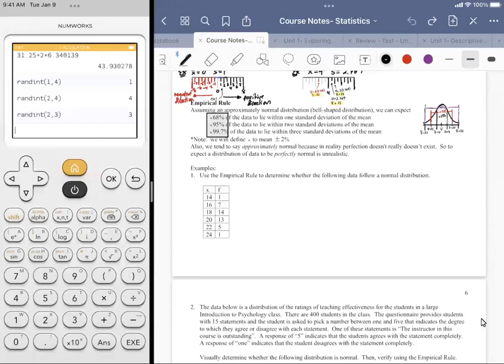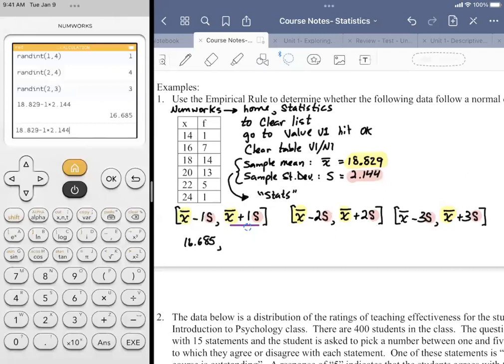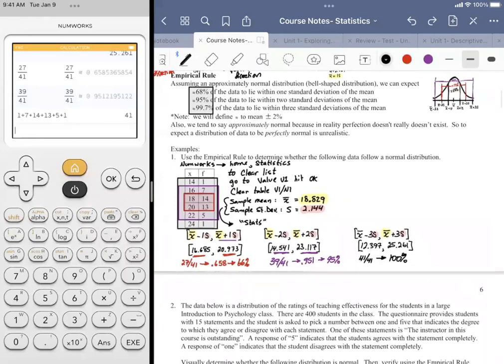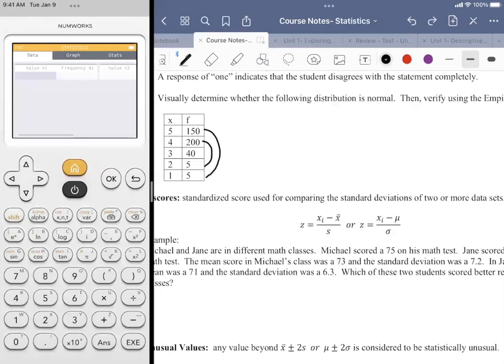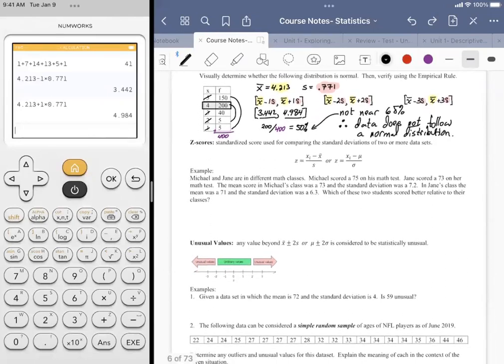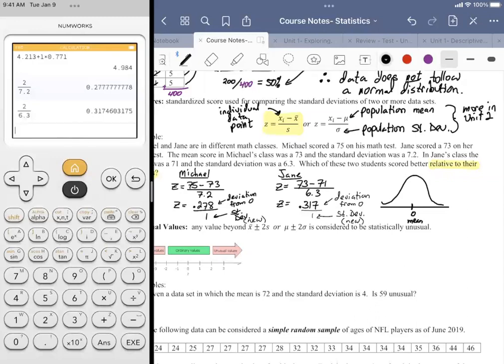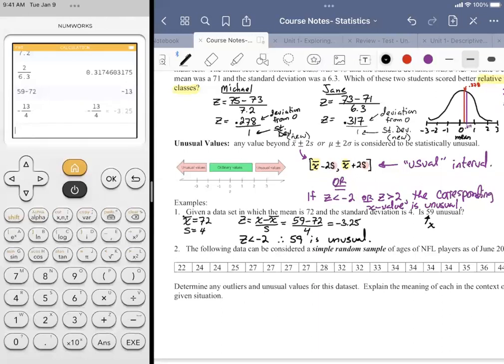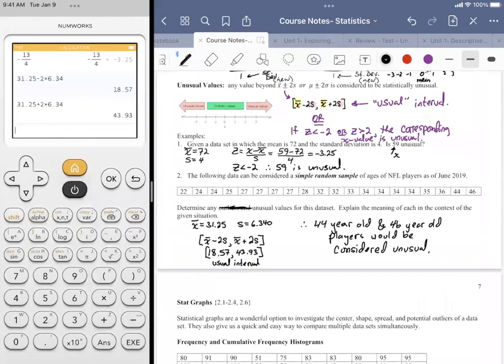Stat Lecture 9-21-22